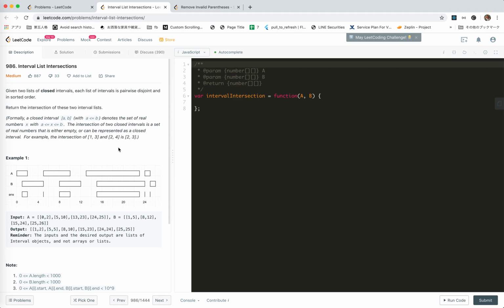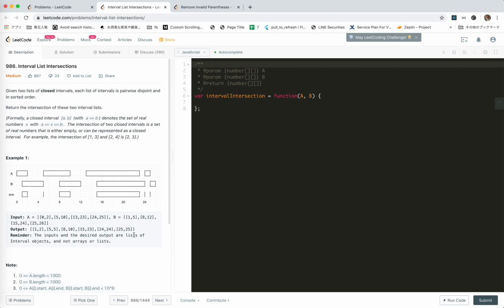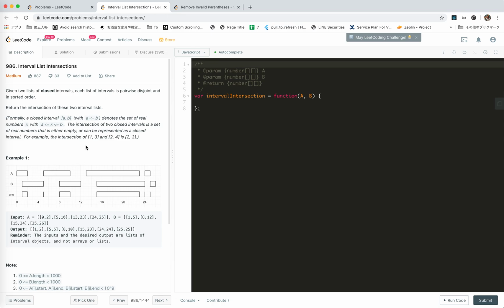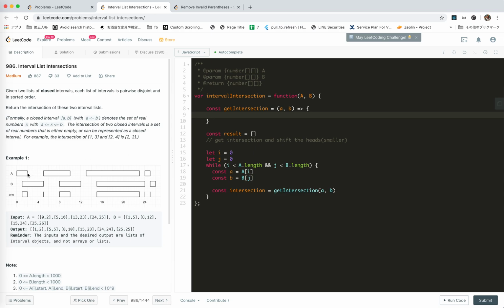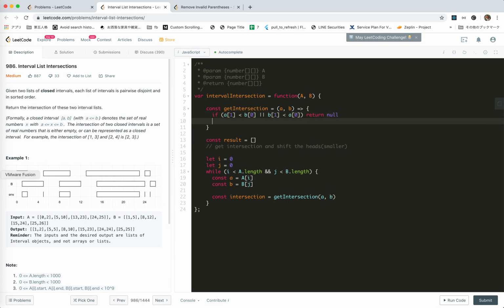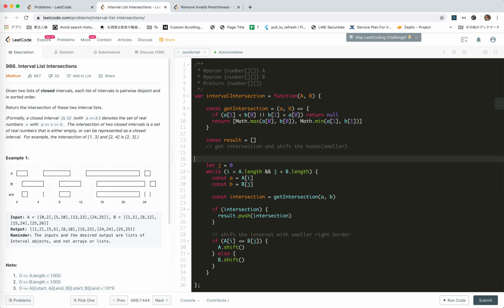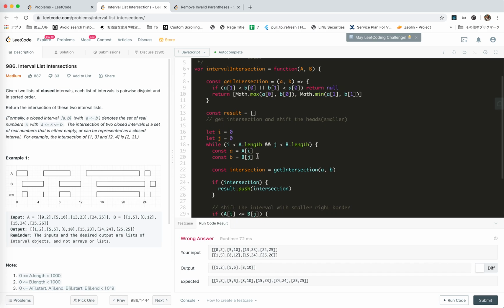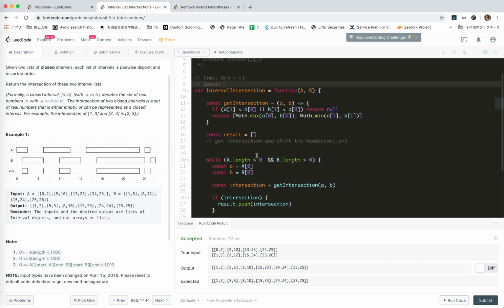LeetCode 986. Interval List Intersections | JSer - JavaScript & Algorithm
easy one